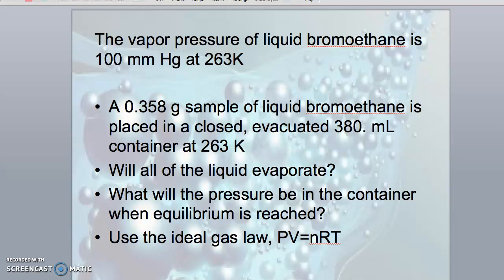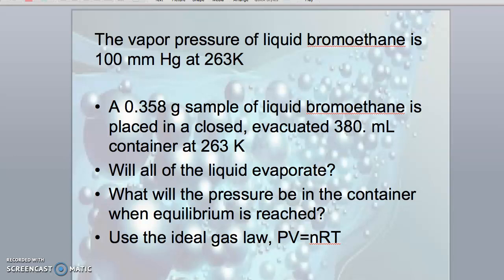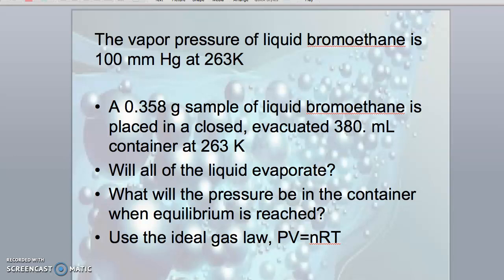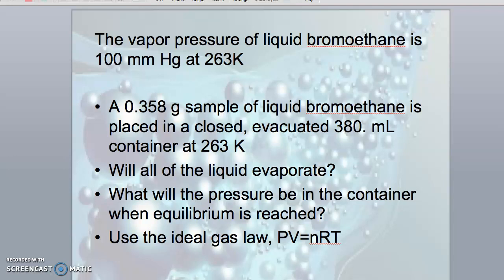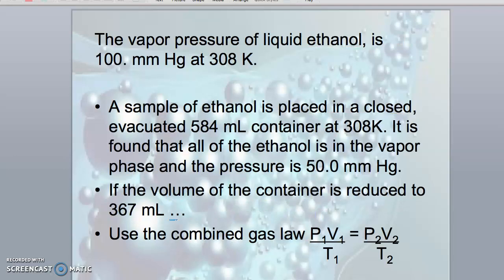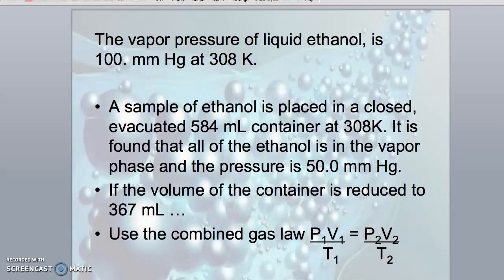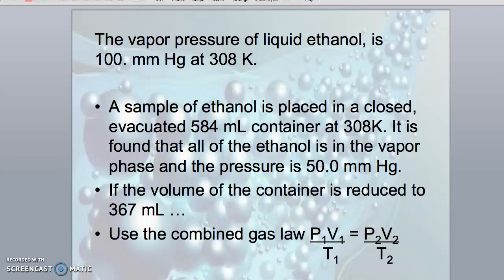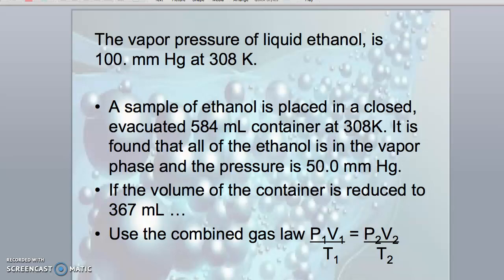Mini lecture series 11-4